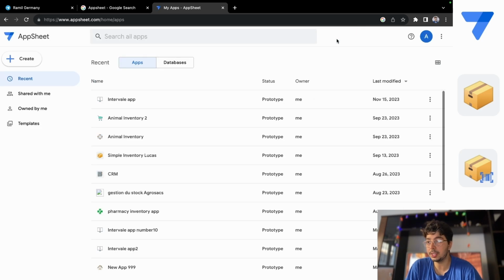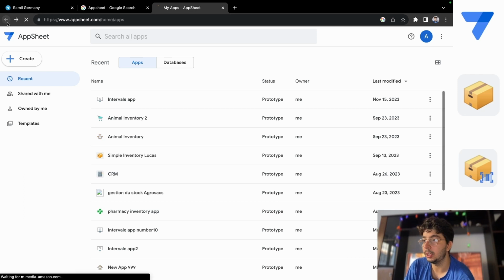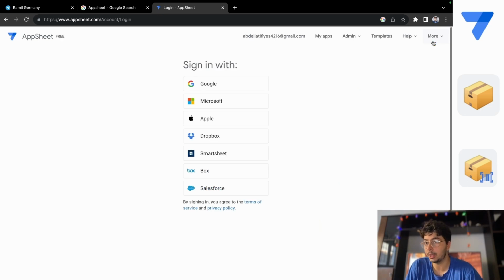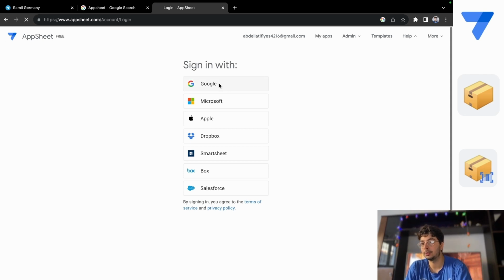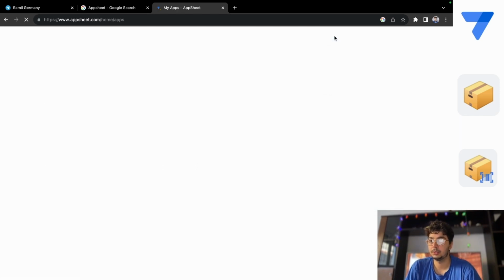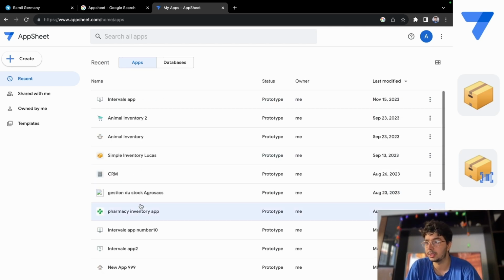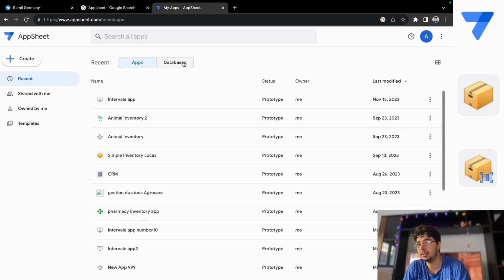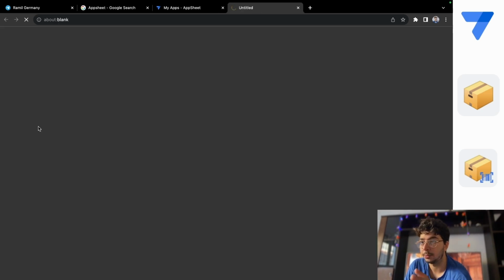Creating an account in google Appsheet fast ( 2 min video )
Welcome to our quick tutorial on creating a Google AppSheet account in just 2 minutes!

Google AppSheet is a powerful no-code platform that allows you to create custom mobile and web applications using your Google Sheets, Excel, or other data sources.